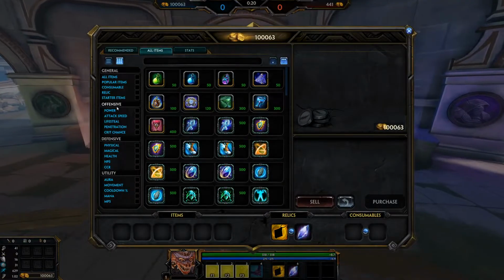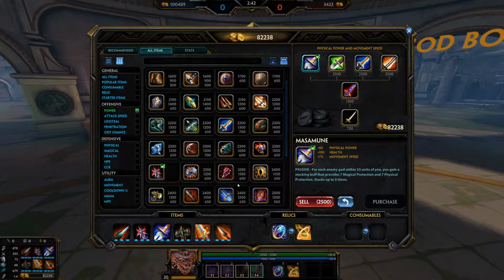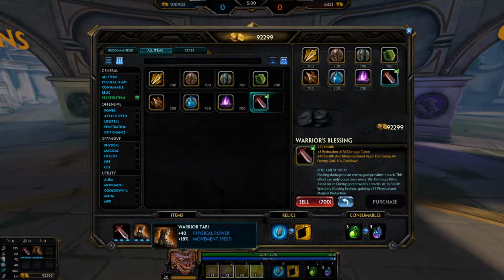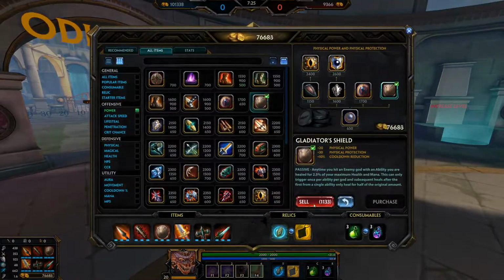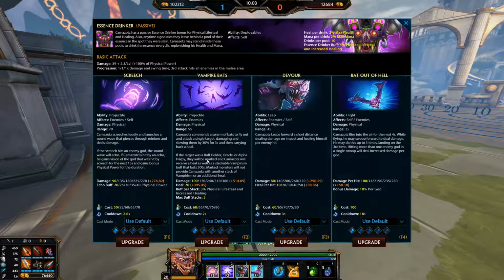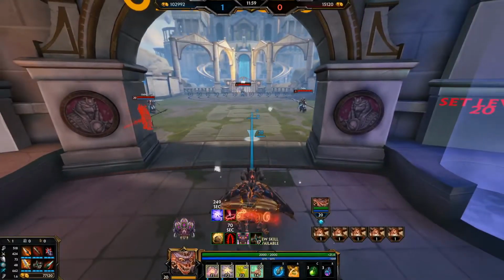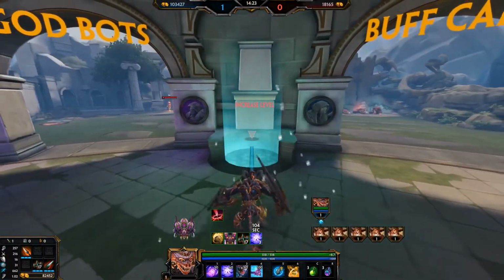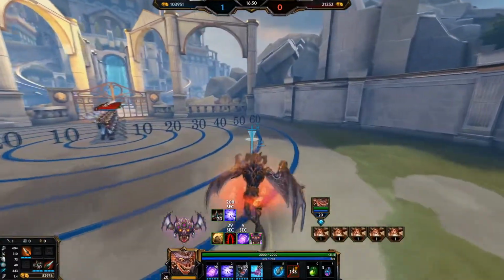SMITE The Camazotz Guide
This is my guide for Camazotz as a Jungler/Assassin and solo laner.

1) Building 0:00
2) Passive and abilities 6:57
3) Fighting, combos and mechanical tips and tricks 15:15